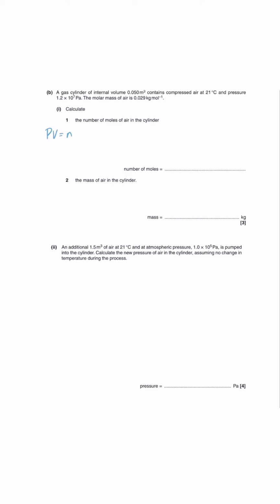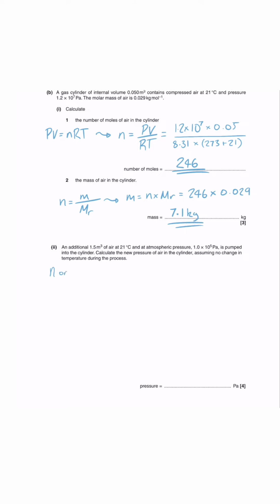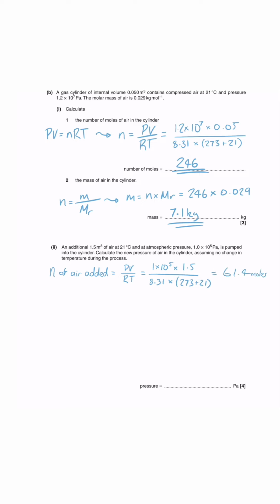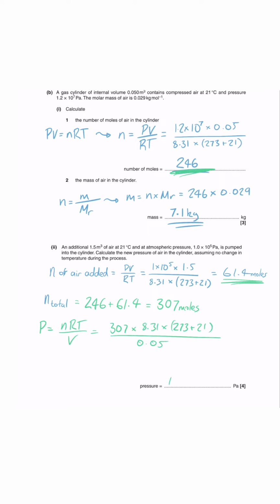Ideal Gas Laws | A level Physics - Worked Example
A run through of an Ideal Gas Law exam question:

0:00 - A gas cylinder of internal volume 0.050 m3 contains compressed air at 21 °C and pressure 1.2 x 107 Pa. The molar mass of air is 0.029 kg mol-1.
0:09 - (i) 1 Calculate the number of moles of air in the cylinder
0:25 - (i) 2 the mass of air in the cylinder.
0:34 - (ii) An additional 1.5 m° of air at 21 °C and at atmospheric pressure, 1.0 × 105 Pa, is pumped into the cylinder. Calculate the new pressure of air in the cylinder, assuming no change in temperature during the process.